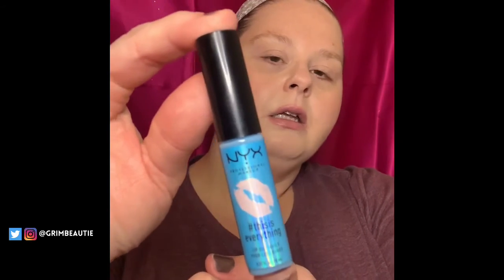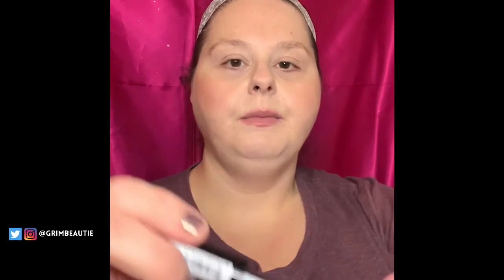My first Walmart Beauty Box Unboxing - only $5!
My Walmart beauty box unboxing.

Amanda